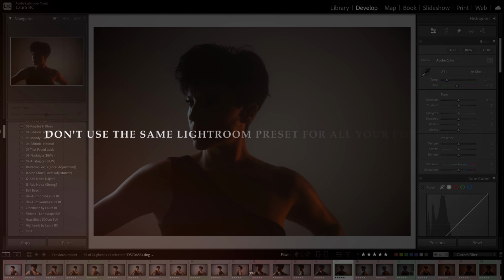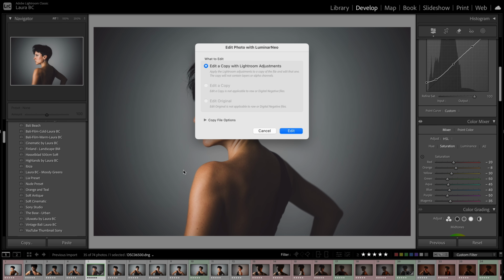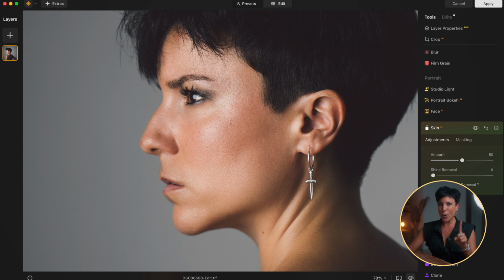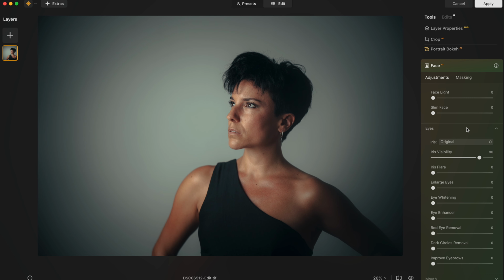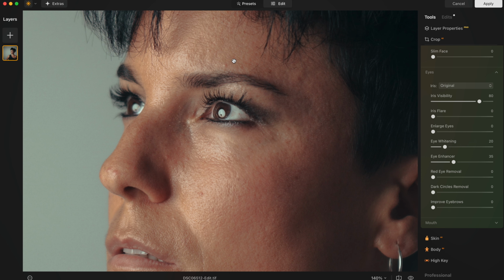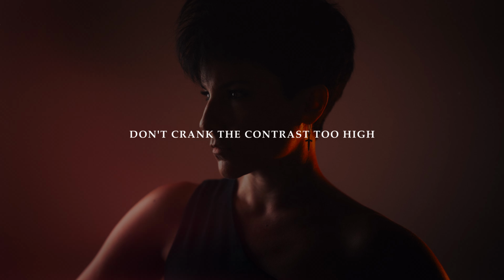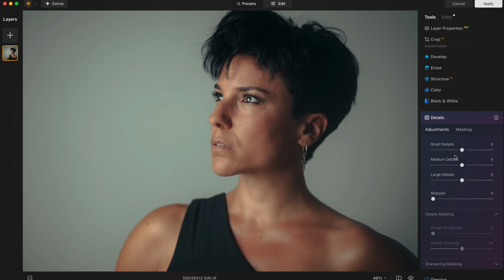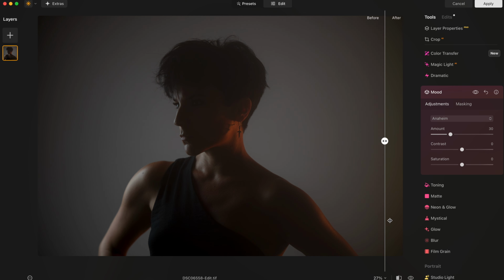The 9 WORST Portrait Editing Habits Ruining Your Photos!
Are you making these portrait editing mistakes without realising it? In this video, I break down the 9 worst habits that ruin portrait photography and show you exactly what to do instead. Whether you're new to editing or want your portraits to look more professional, these tips will instantly improve your photo editing workflow!

📸  Download My Editorial Lightroom Presets  📸

Gear I Used to Record This Video:
- My New Vlogging Camera
- Prime Lens
- Key Light
- Light Modifier
- Small RGB Light
- VND & Mist Filter Kit
- Wireless Mic
- SD Card

📝 Join my FREE Creative Newsletter 📝
(bonus photography tips, exclusive discounts on gear and software, and friendly updates!)